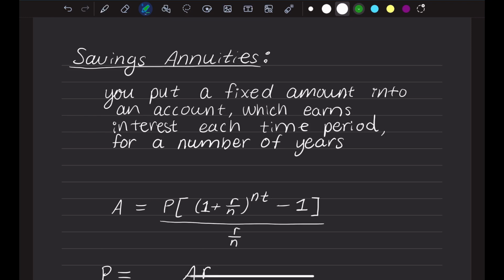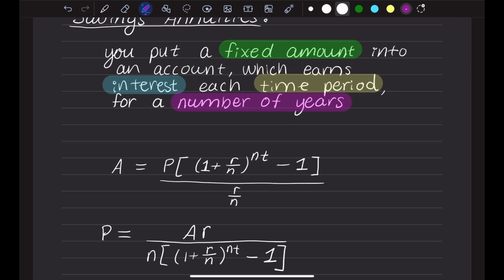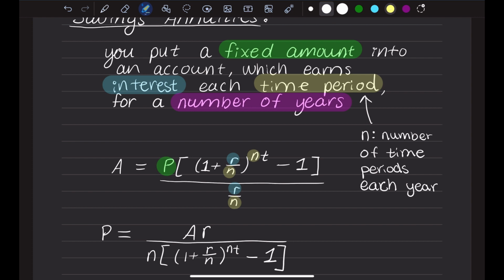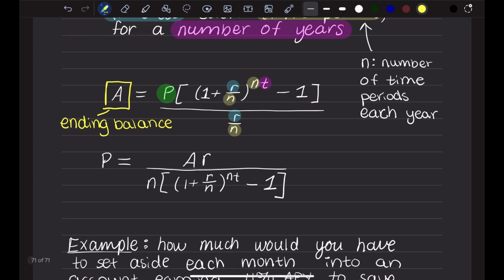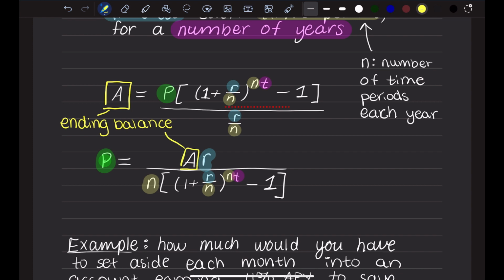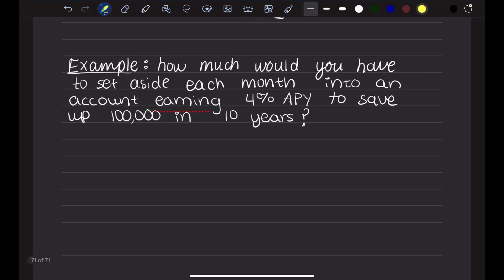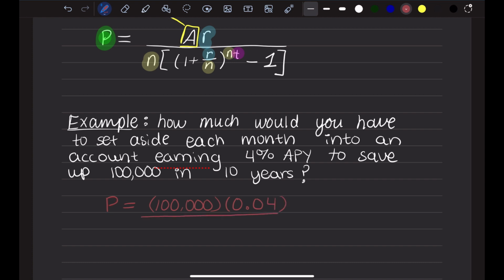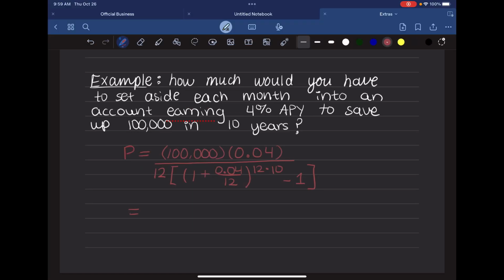Savings Annuities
Determine how much your should set aside each month into an interest bearing account to save up $100,000 after 10 years. Learn the mathematics behind financial planning.